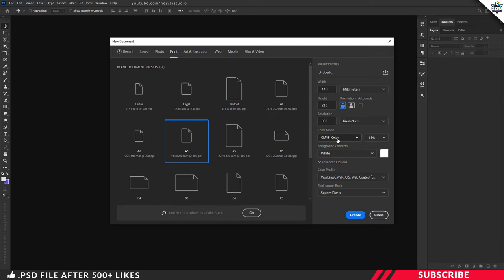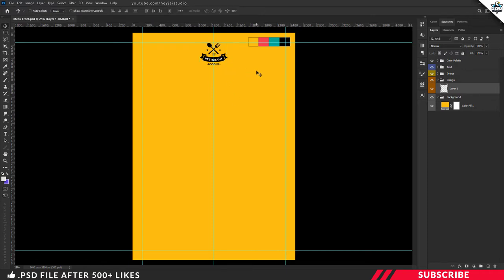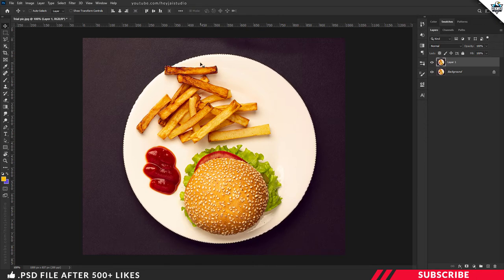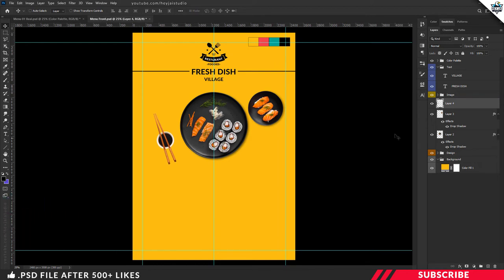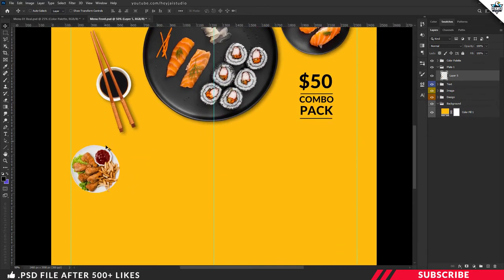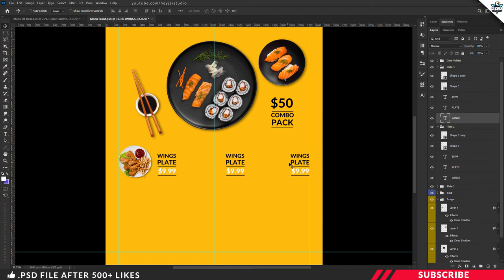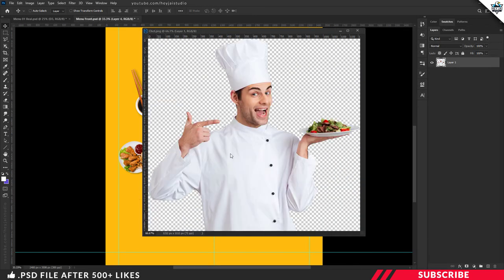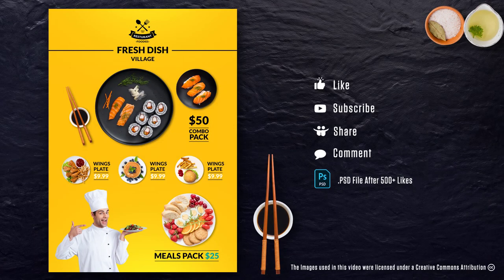How To Design Restaurant Menu Card In Photoshop From Scratch | In-Depth Tutorial | PE105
In this tutorial we are going to learn How To Design Restaurant Menu Card In Photoshop. Before getting started download the project file so that it will be much easier for you too follow this tutorial. Link given below.
How to create menu card
How to make menu card

📷 Image Credit
Model Image